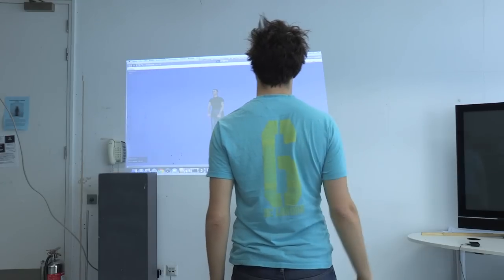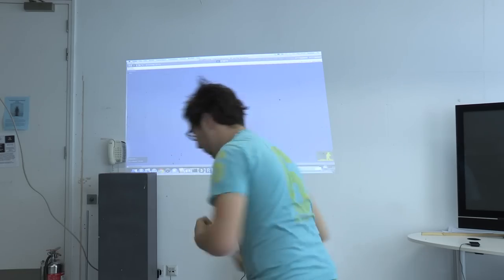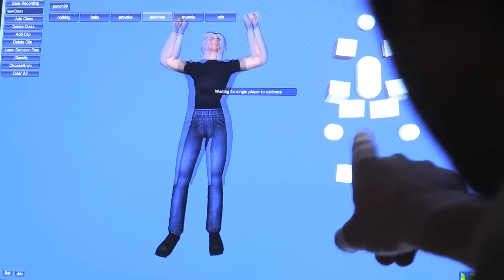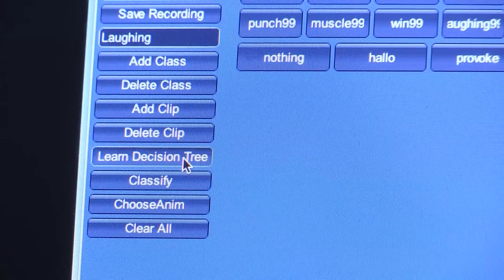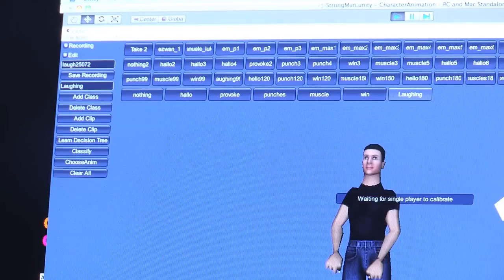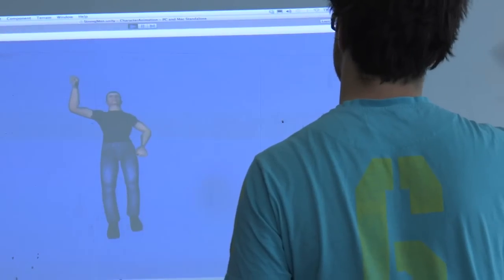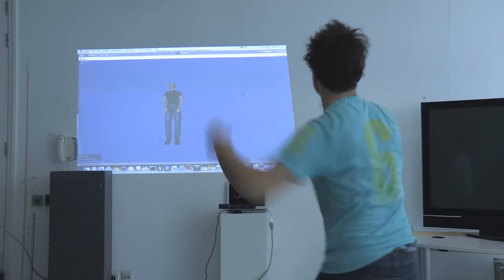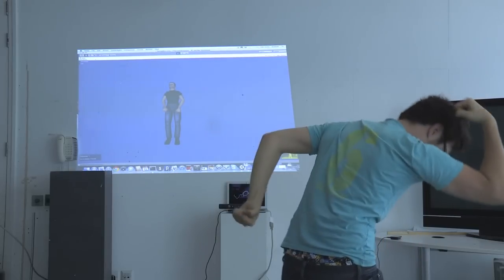Body Language Based Gameplay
This video shows a new approach to designing video game characters that can respond to our body movements and body language. Rather than trying to program explicit rules for behavior, which would make it hard to capture the subtleties of body language, our software allows people to design movements directly by moving and interacting.
Two people can play the roles of the video game character and the player, showing how the character should respond by acting out the movements themselves. This allows them to design movements in a natural way, by moving, rather than having to think about mathematical rules. The motion of both participants are recorded and synchronized. This data is then used as input to a machine learning algorithm which learns an algorithm for automatically controlling a video game character so that is responds in the same way as the people designing it.
This style of design is particularly well suited to actors and performers who have a deep understanding of movement and body language. We did an in depth case study with physical theatre performer Emanuele Nargi, who used our software to design an interactive character based on his interactions with a number of members of the public.
This research was by Andrea Kleinsmith and Marco Gillies
Thank you to our colleagues at Goldsmiths, University of London, Emanuele Nargi of the MA Performance Making, the Embodied Audio-Visual Interaction research group at Goldsmiths Digital Studio, the Department of Computing and to Anna Furse of the Department of Theatre and Performance.
Filmed and edited by Cristina Picchi